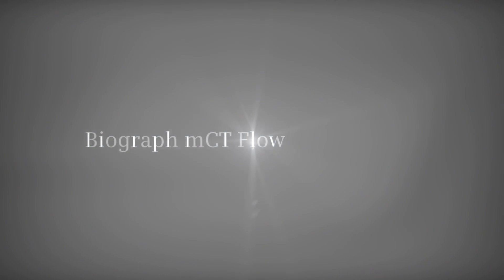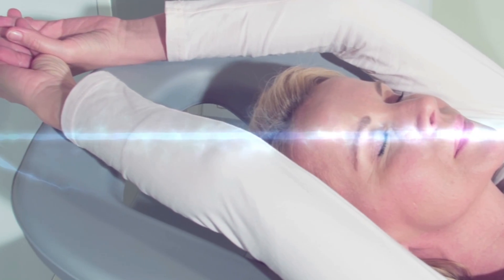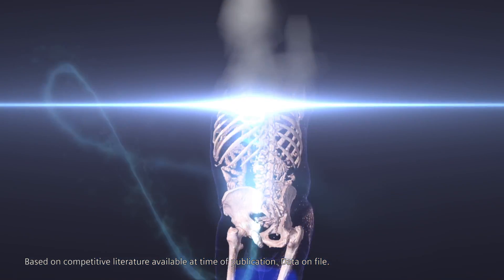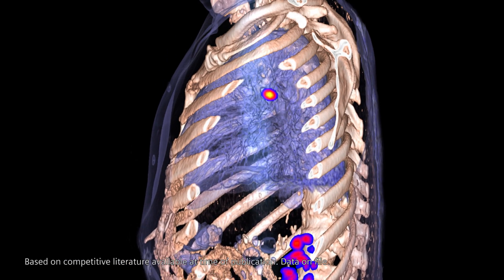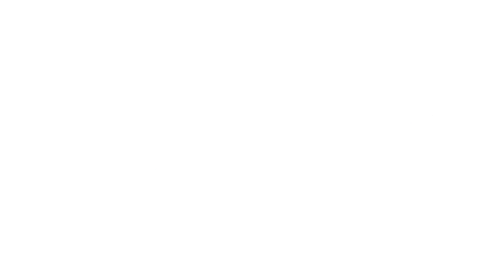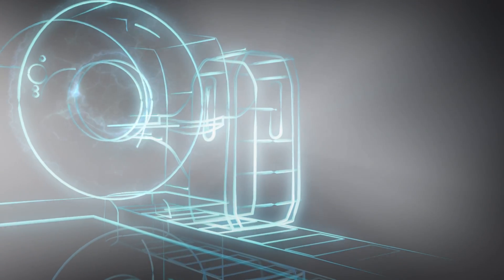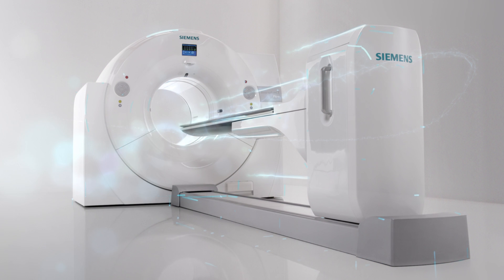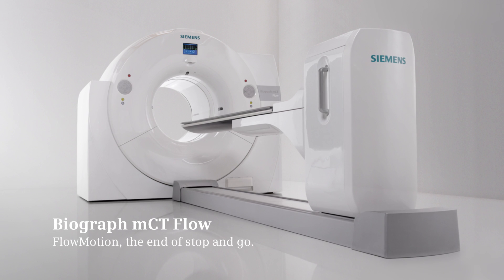Siemens PET•CT System - Biograph mCT Flow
Siemens' new Biograph mCT Flow™1 - the world's first PET•CT system with revolutionary FlowMotion™ technology puts the end to stop & go imaging.
From now on, planning & scanning is based on a single continuous motion of the patient table. Biograph mCT Flow paves the way for extraordinary progress in diagnosing & treating the most challenging diseases.